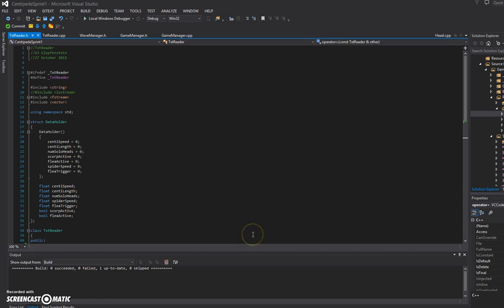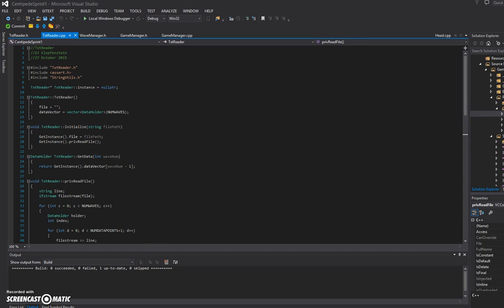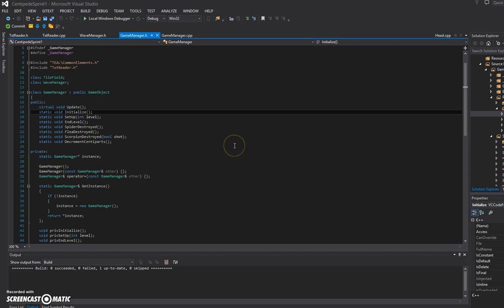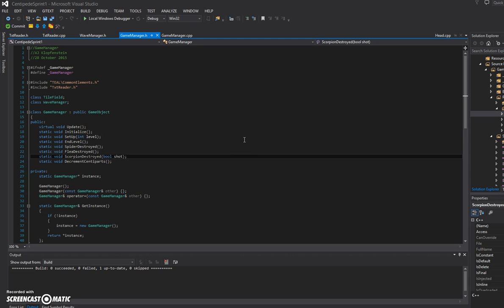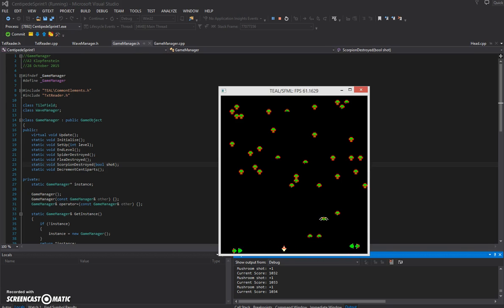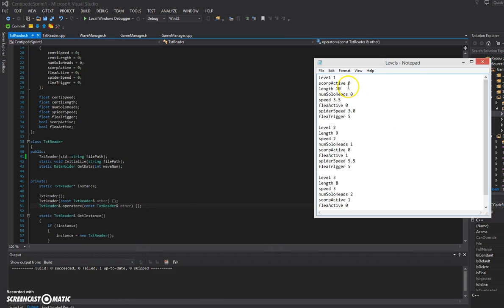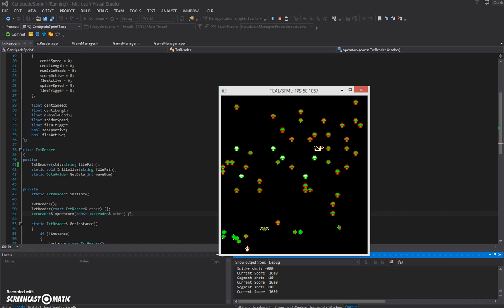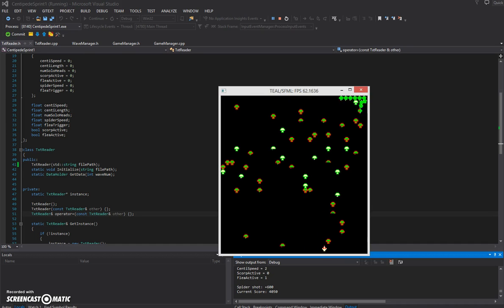Sprint6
Description of code and work for Centipede Sprint 6